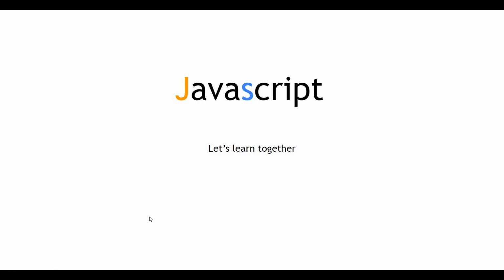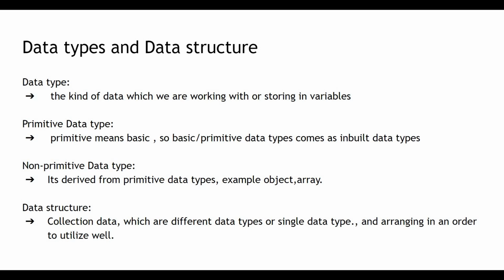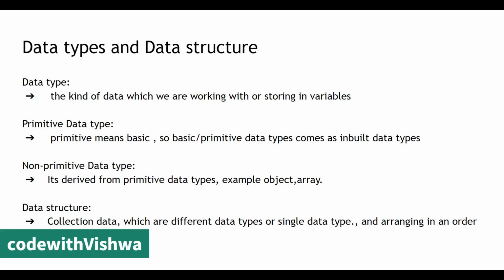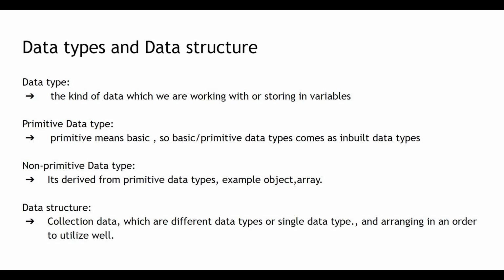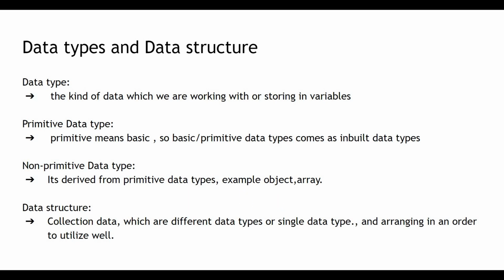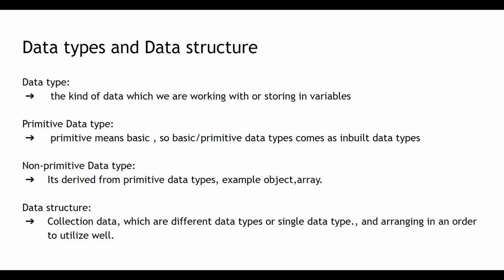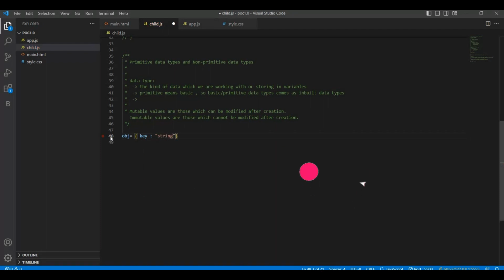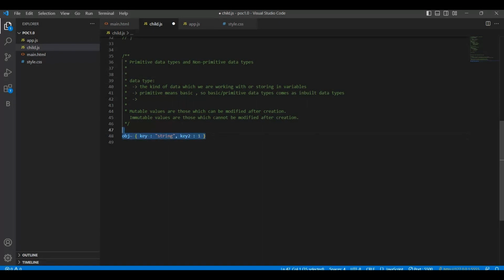Master JavaScript: Uncover the Secrets of Data Types & Structures!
In this video, we're going to talk about some of the most important insights you need to know about JavaScript data types and structures.

If you're looking to improve your understanding of JavaScript, then this video is for you! We'll go over different data types and structures, and how to use them to improve your codebase. By the end of this video, you'll be a JavaScript expert!
clarify knowledge